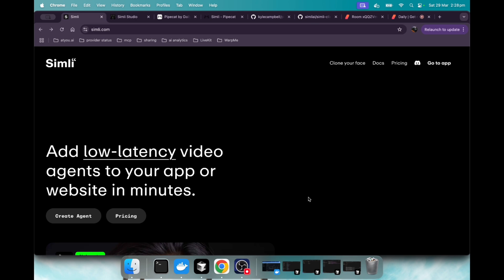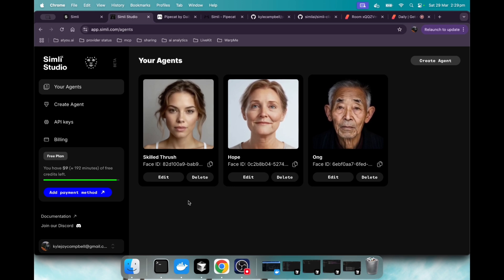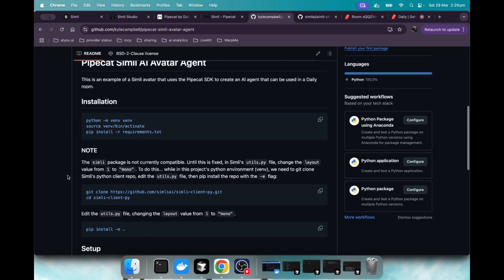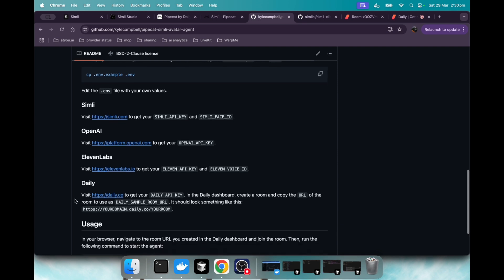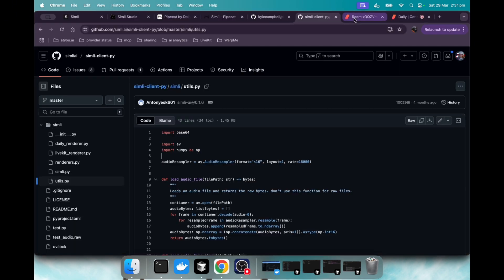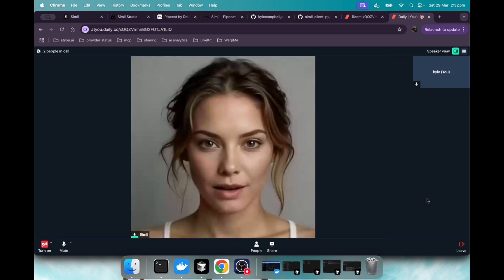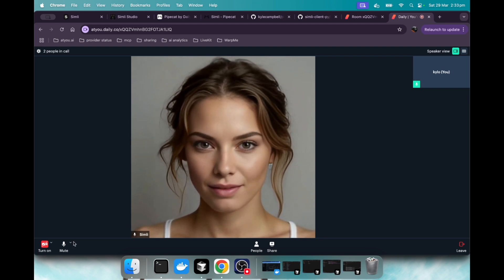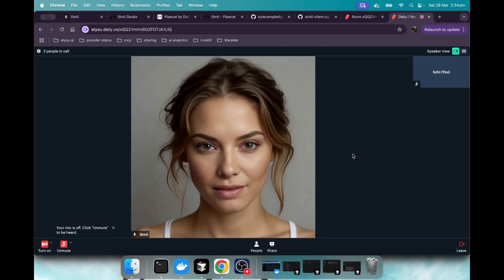AI Avatar Agent with Pipecat + Simli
An ai avatar agent that you can customize.